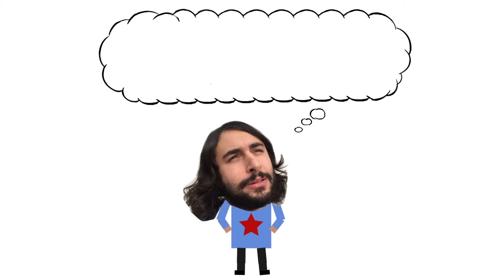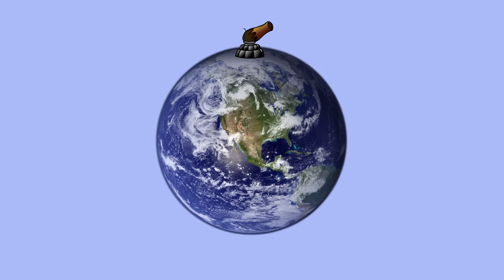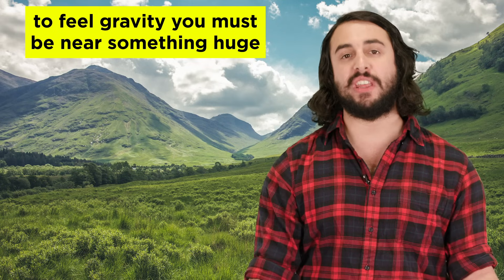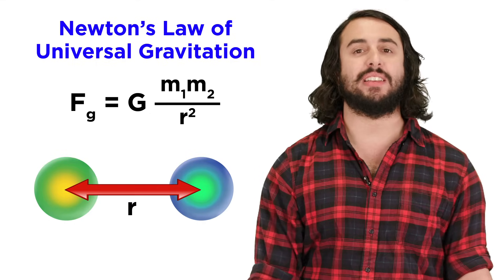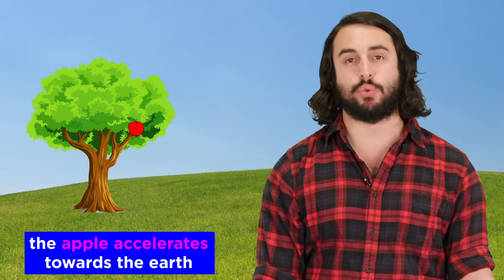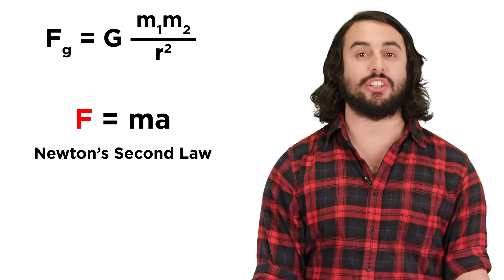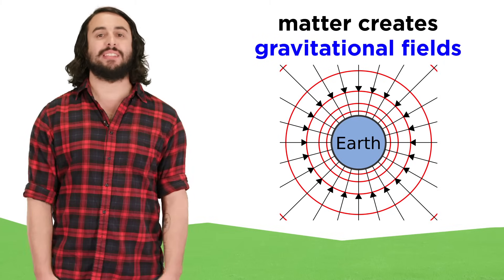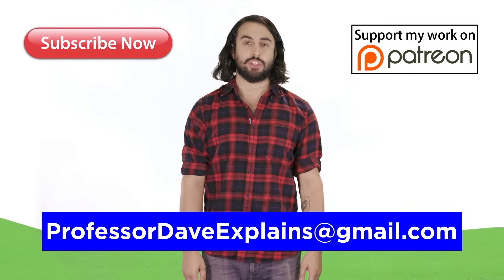Newton's Law of Universal Gravitation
You thought we were all done with Newton, didn't you? You figured that three laws are enough for any scientist. Well think again! Newton was quite the champ, and his work with gravity was revolutionary. I mean, the guy invented calculus so that he could do his work on gravity. So when he INVENTED CALCULUS, he did it just so that math could exist that was complicated enough to do stuff that was more important than inventing calculus. Think about that for a while. Then watch this. Then think about it again.